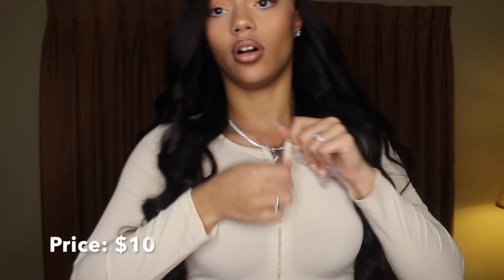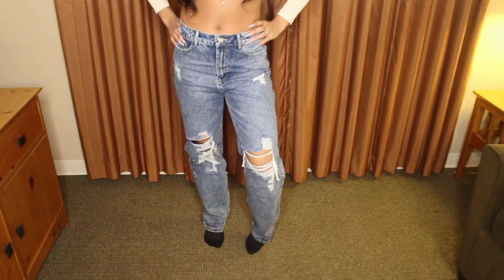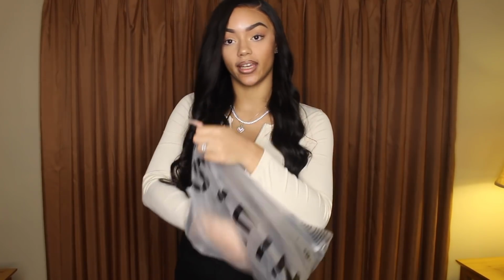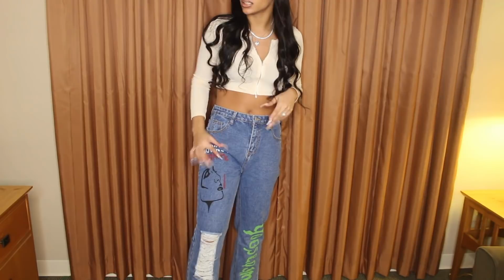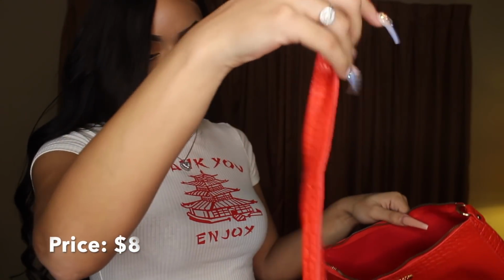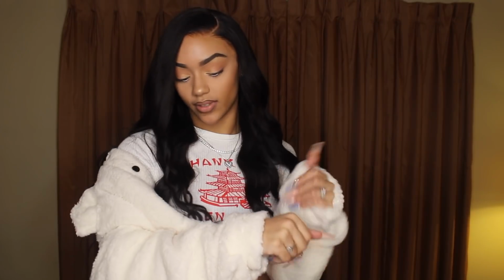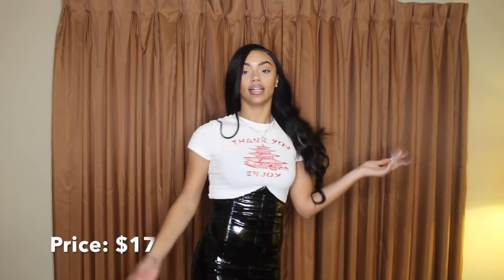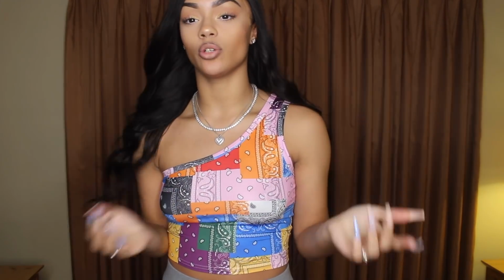Huge Fall SHEIN Try On Haul 2020 | *Trendy & Affordable*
Comment Down If You Guys Shop At Shein Too 💖

Give This a video a thumbs up.
SUBSCRIBEEEEE! 😘

Micahwhite313